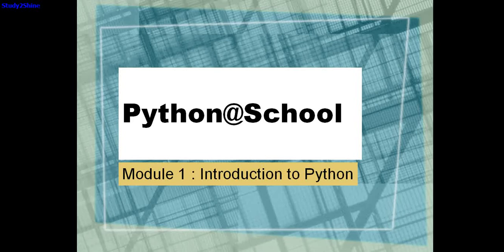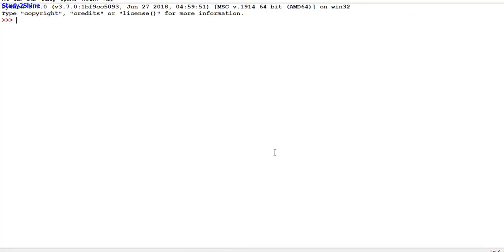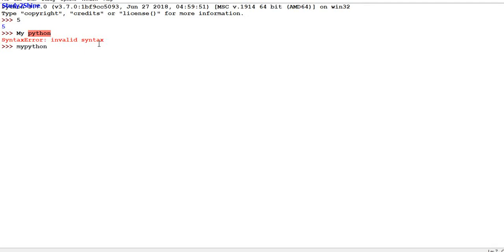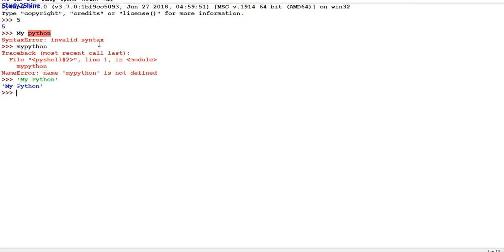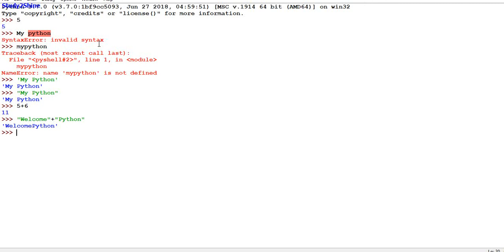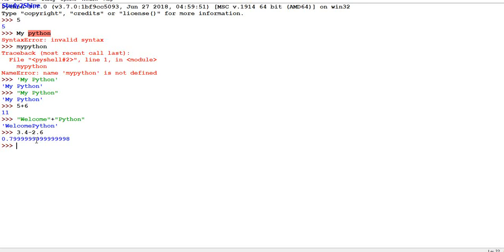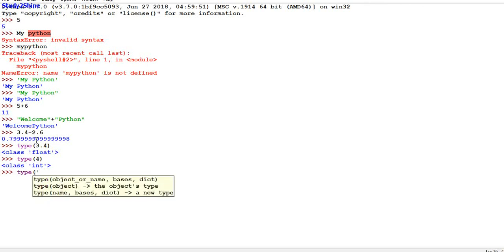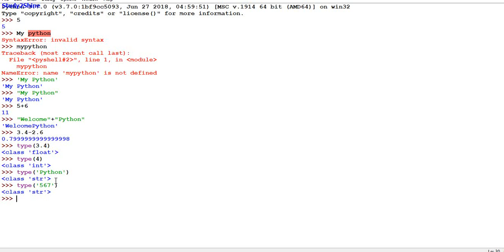1_Getting started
aimed to help learners master Python programming with the help of videos and hands on sessions with the help of Python for browser Brython.